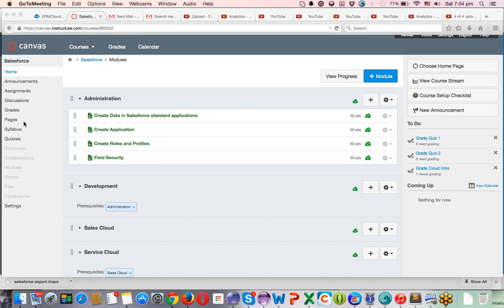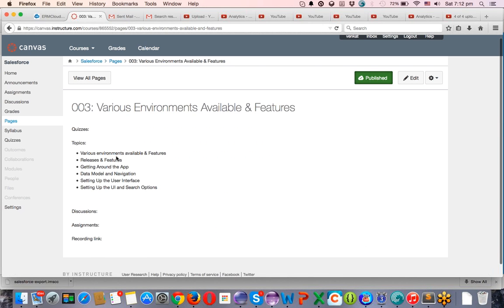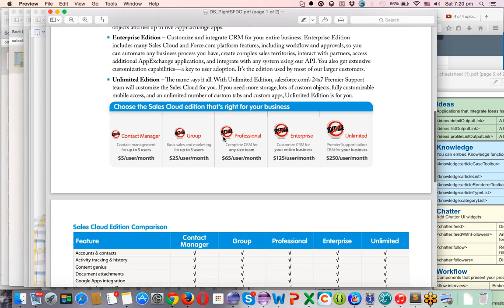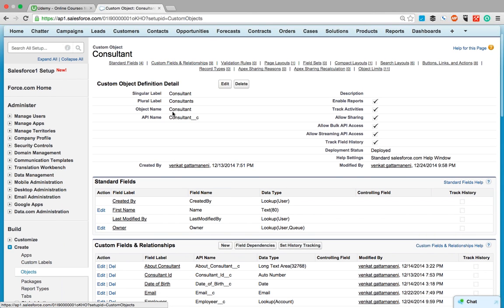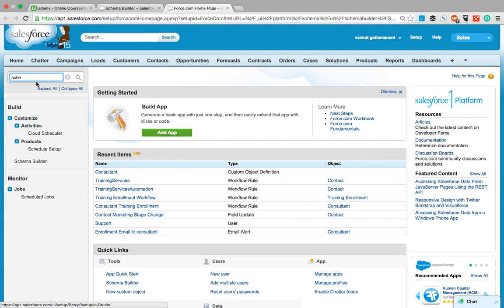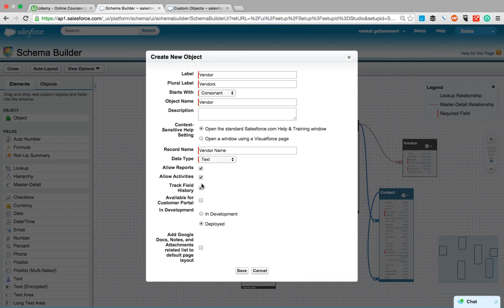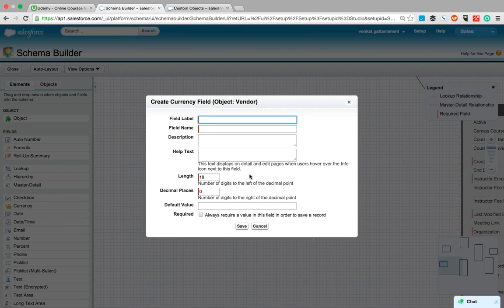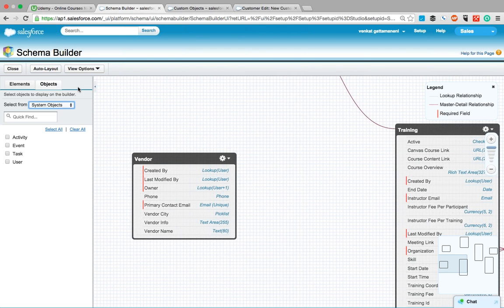Salesforce Batch 2 10 01 15 7 02 pm